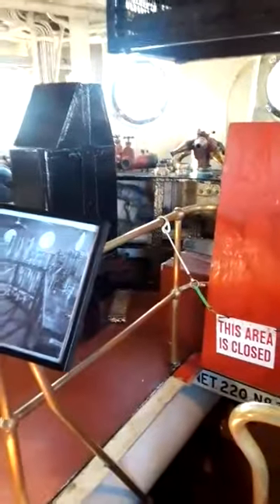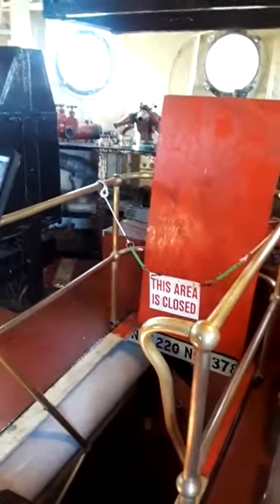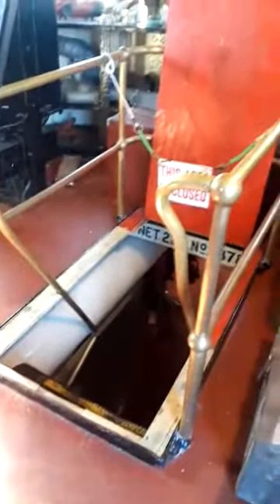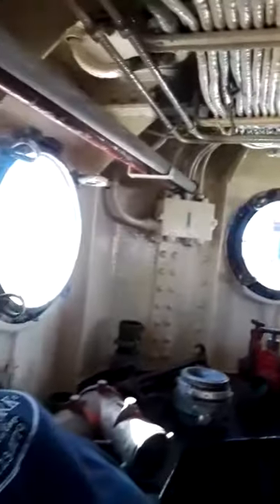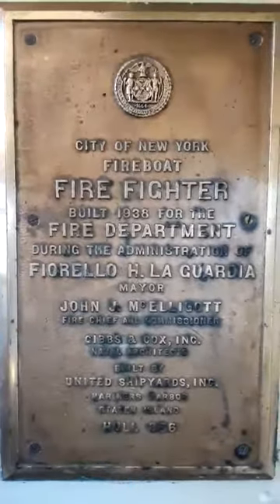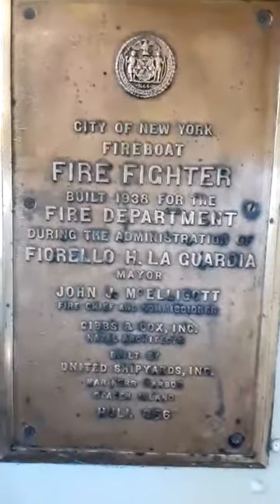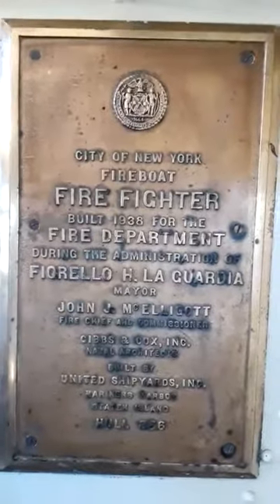FireBoat Fire Fighter(1)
Longest serving FireBoat Marine 9_72 years protecting NY Harbor